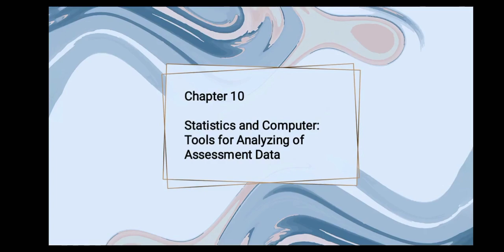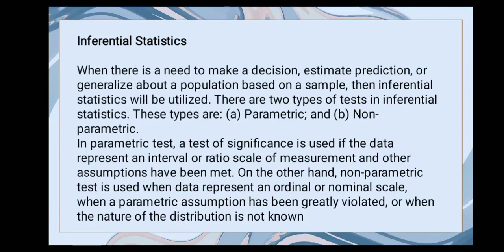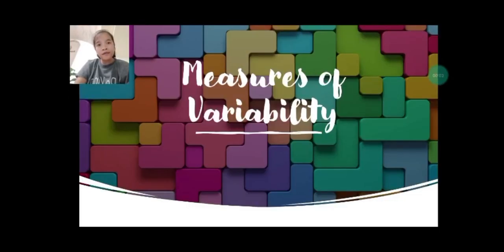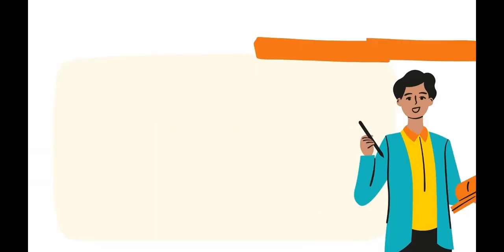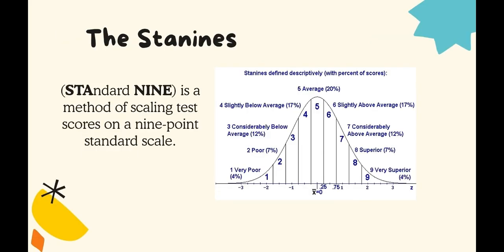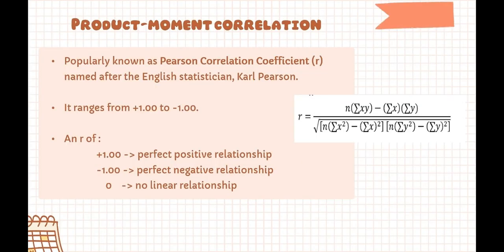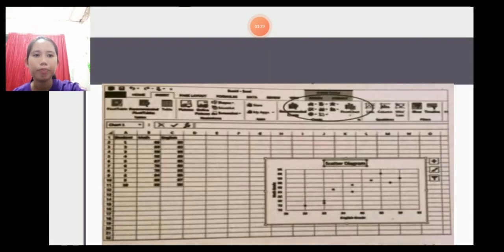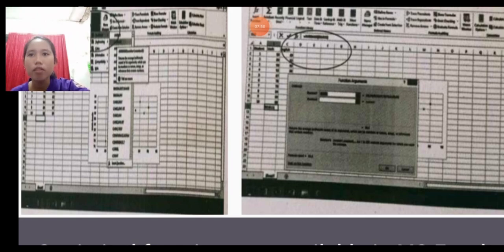CHAPTER 10: Statistics and Computer: Tools for Analyzing of Assessment